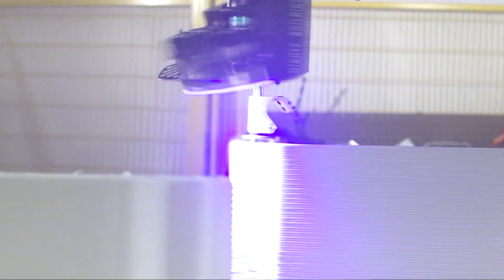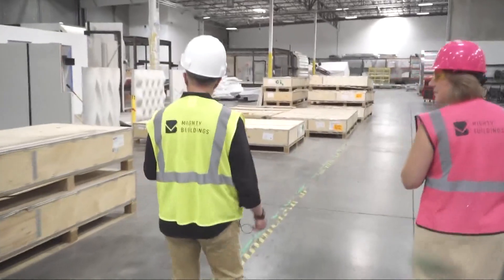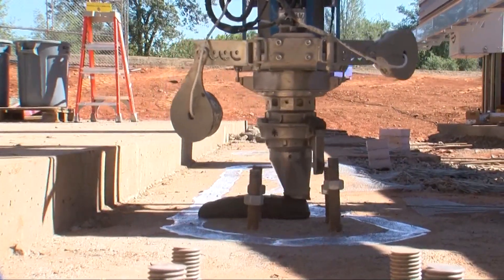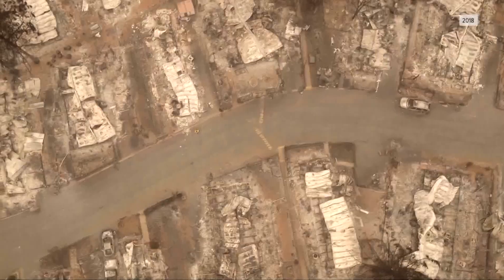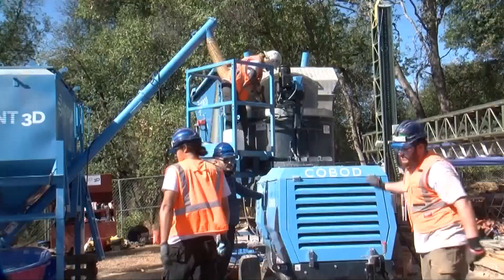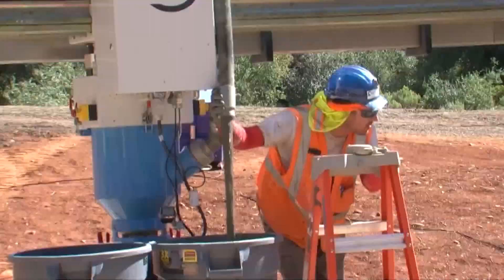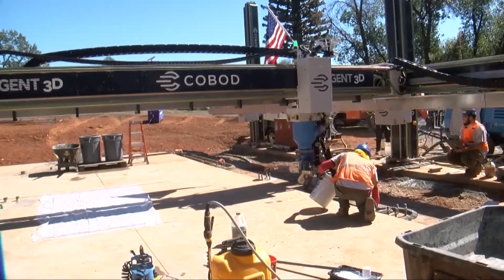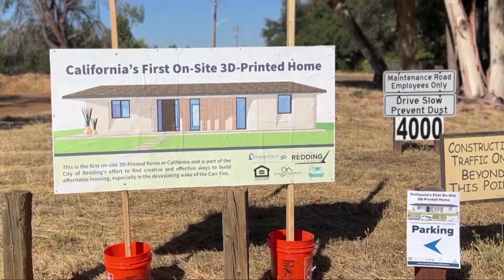Northern California company is 3D printing its first house | To The Point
A local company plans on building wildfire-resistant, affordable homes with a 3D printer, and its first one is now under construction.